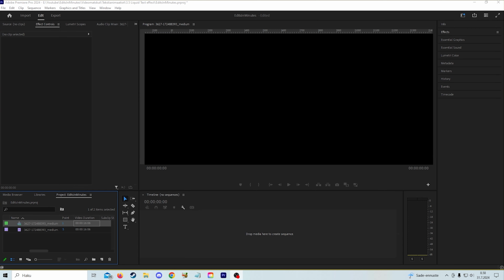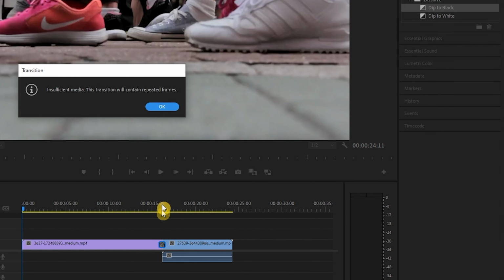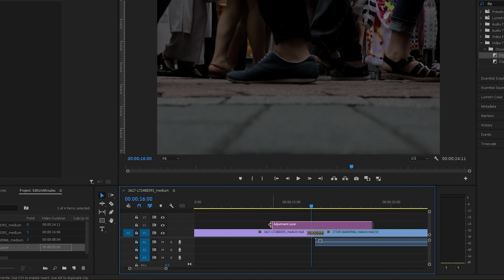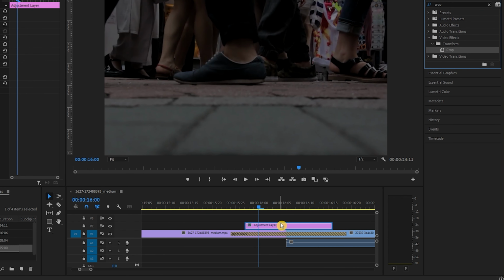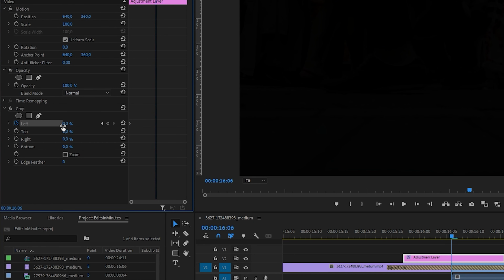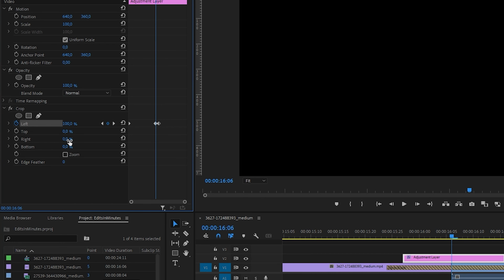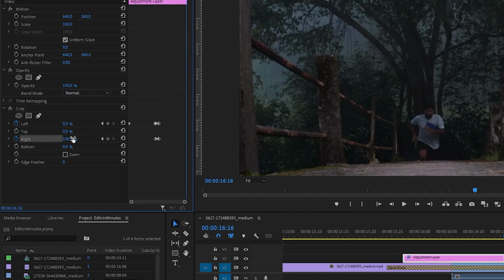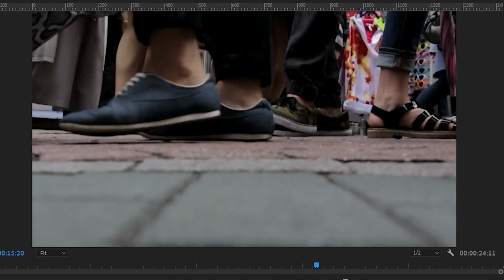How to Create a Shadow Wipe Transition in Adobe Premiere Pro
This comprehensive tutorial will guide you through creating a stunning Shadow Wipe Transition in Adobe Premiere Pro for your 2024 video projects. Whether you are a beginner or an experienced editor, this step-by-step guide will help you enhance your video editing skills and add a professional touch to your content.Learn how to:- Create a smooth shadow effect that transitions seamlessly between clips- Customize the transition to fit your unique style and branding- Utilize keyframes and effects to achieve a polished lookJoin us to explore the tools and techniques to master this eye-catching transition.